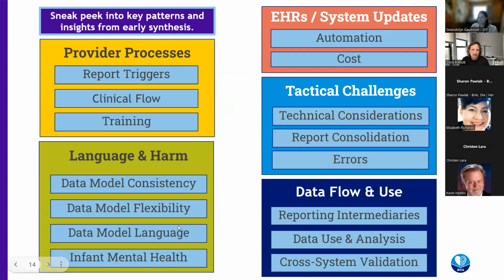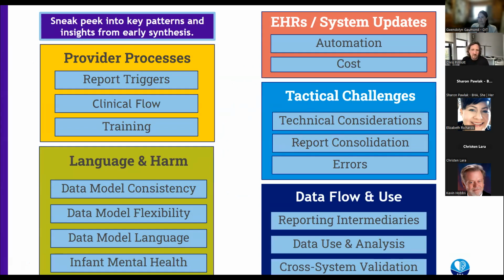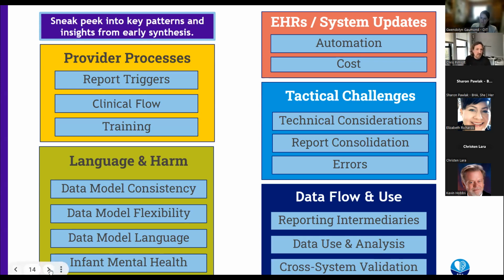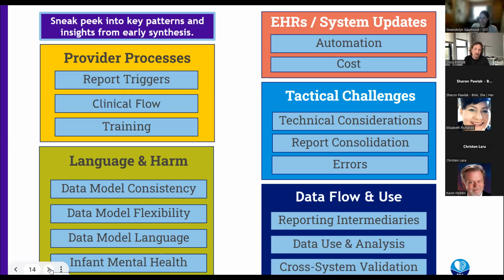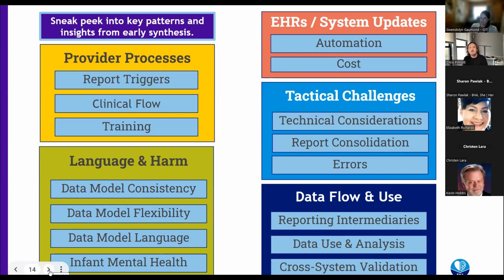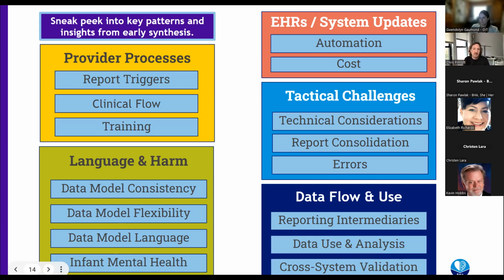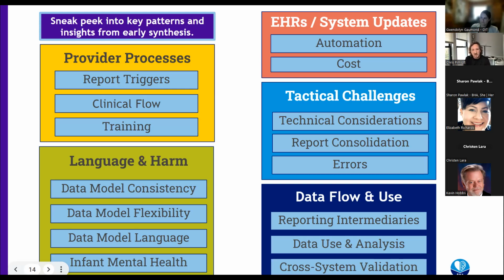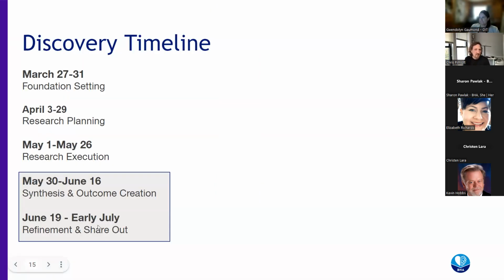June 2023 BHA Technology Office Hours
This month's
Administrative Burden Update
Open Discussion / Q&A